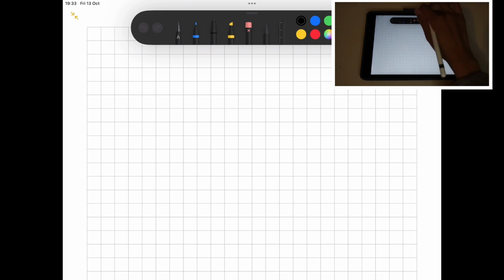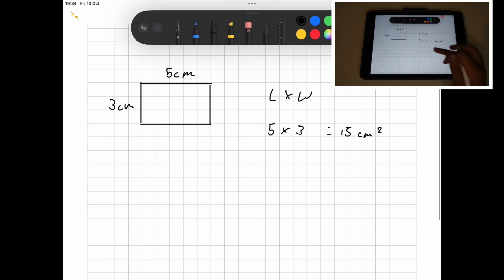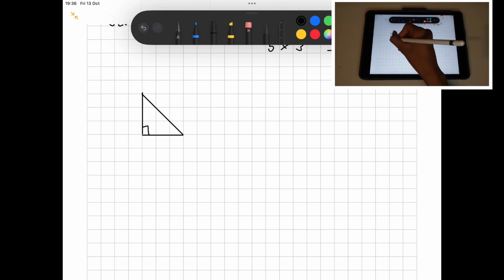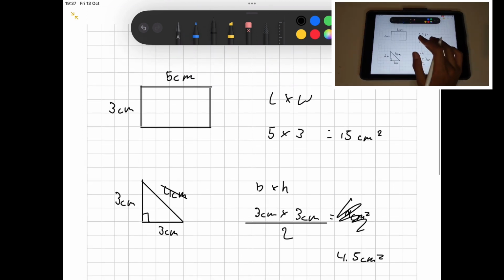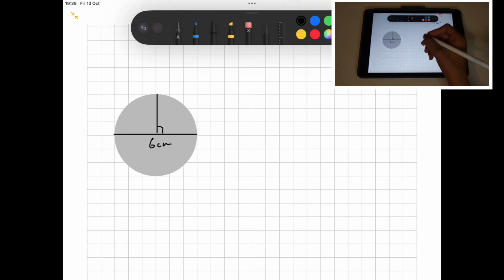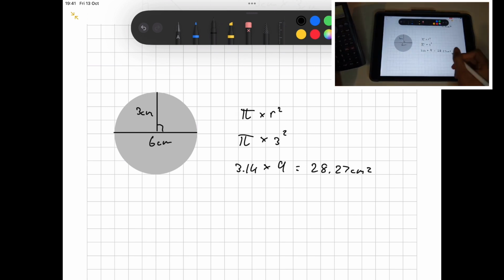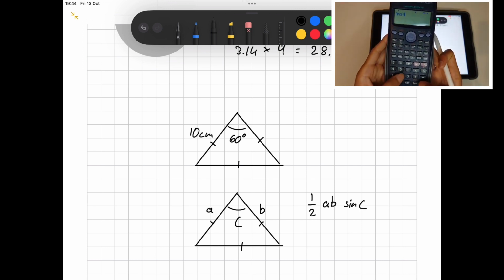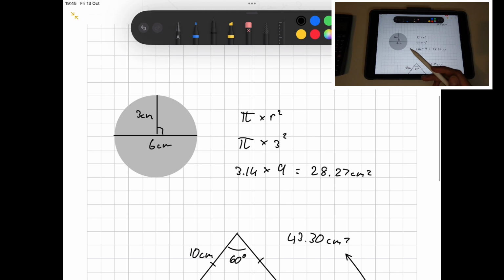How to calculate the surface area of circles, rectangles and triangles.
This is a video on how to calculate the area of circles, rectangles and triangles.

This is my first education related video. I hope you find it useful!